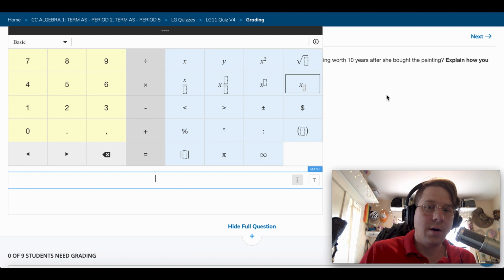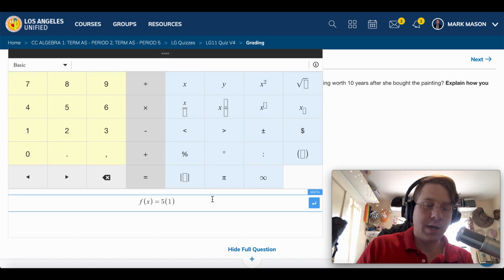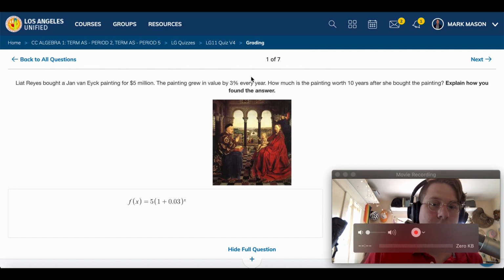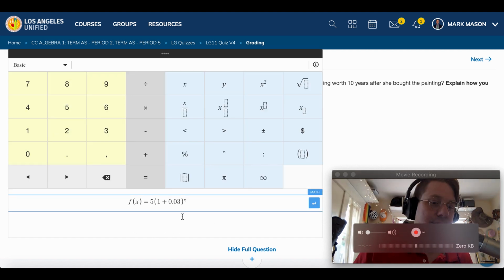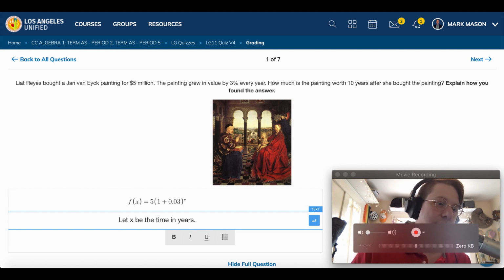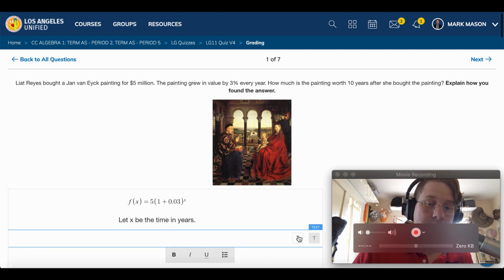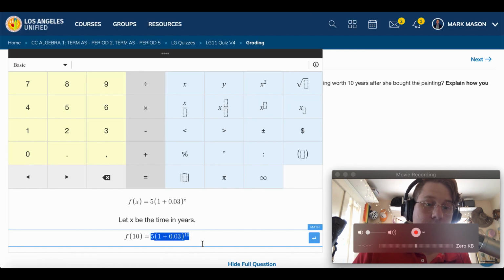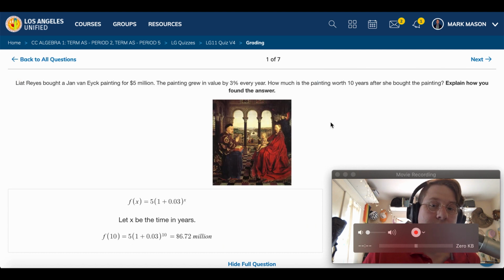LG11 V4 Question Overview - Liat Reyes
Going over a question from the LG11 Quiz, Liat Reyes buys a painting and it exponentially appreciates.